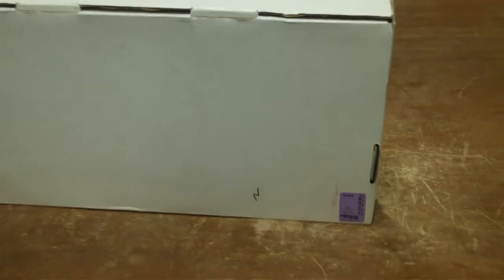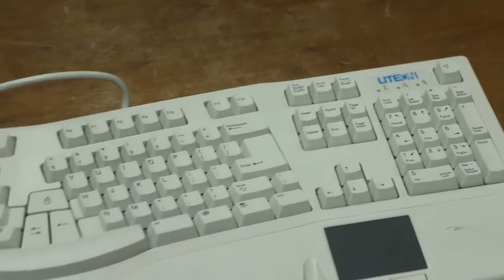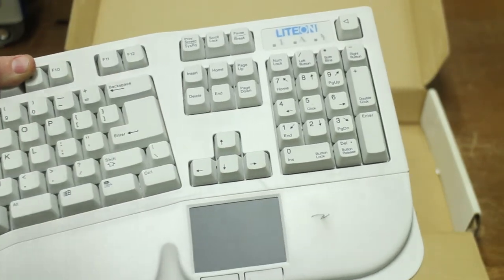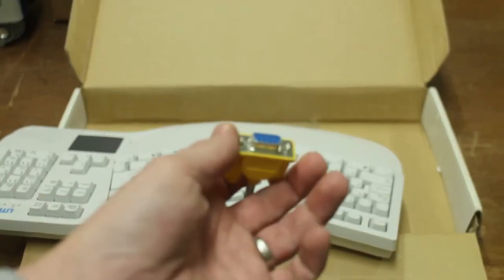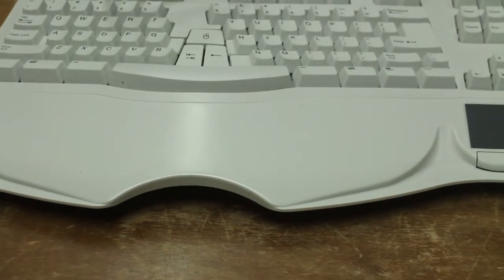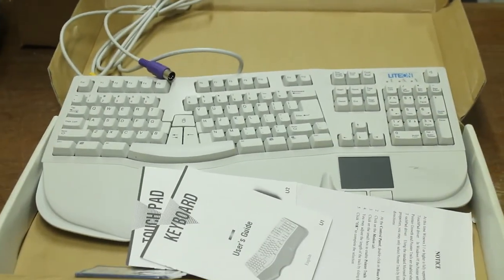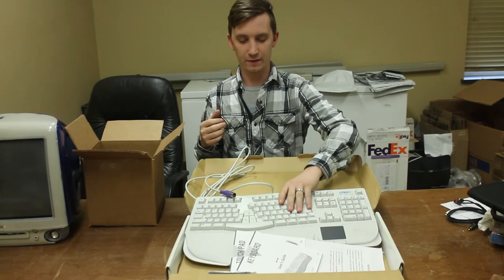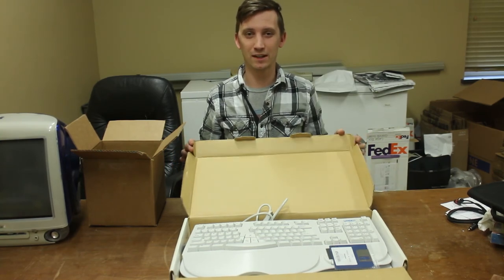Thrift Store Pick Up for my Windows 98 Retro Pc Build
I recently picked up a cool little item from the thrift store to add to my windows 98 PC Build.